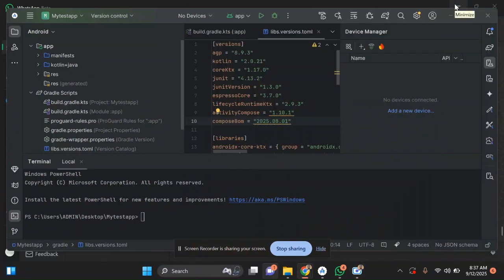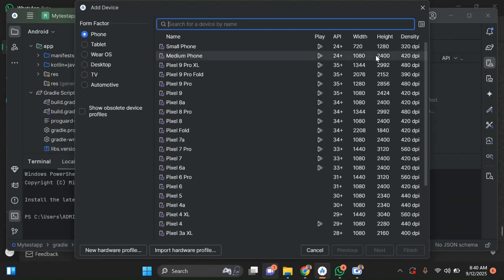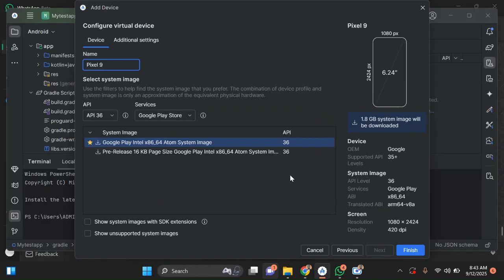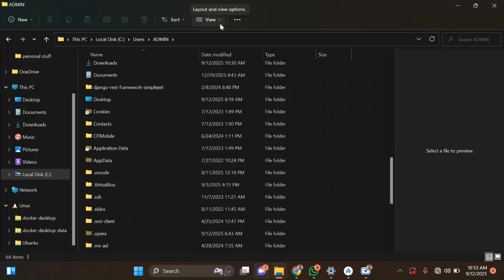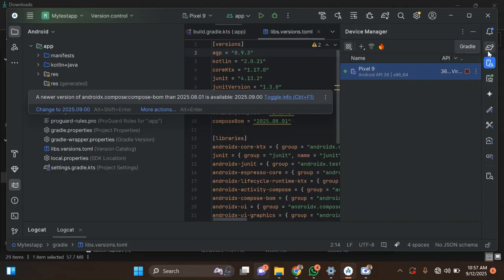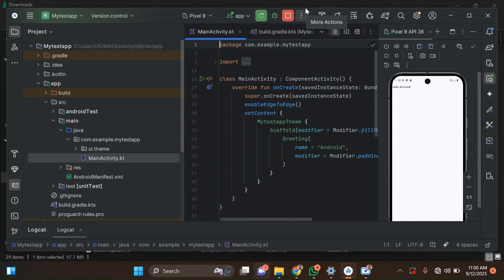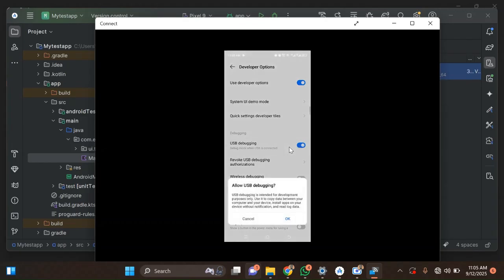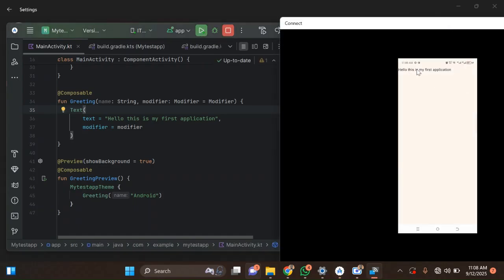[Beginner #3] Android Basics: Android Studio Device Manager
In this tutorial, we’ll explore the Android Studio Device Manager — a powerful tool that lets you create and manage Android Virtual Devices (AVDs) for testing your apps.

You’ll learn:
✅ What the Device Manager is and why it’s important
✅ How to create a new Virtual Device (AVD)
✅ Choosing the right system image (Android version)
✅ Starting, stopping, and customizing emulators
✅ Tips for fixing common emulator/device manager issues
✅ Setting up a physical device in android studio

By the end of this video, you’ll know how to confidently set up and manage Android emulators to test your apps on different devices and Android versions.

Creating an emulator for Pixel 9 running Android 16

Setting and testing apps on a physical Device

Adjusting device orientation and screen size

Managing multiple devices at once

I reply to every question within 24 hours to help you get back on track.